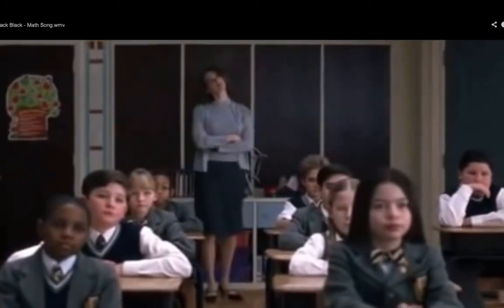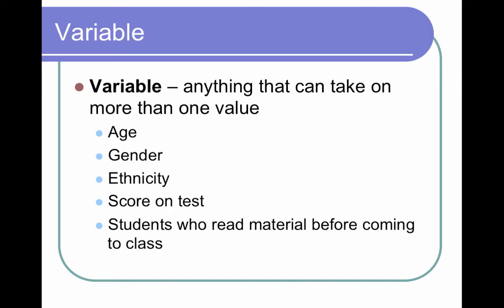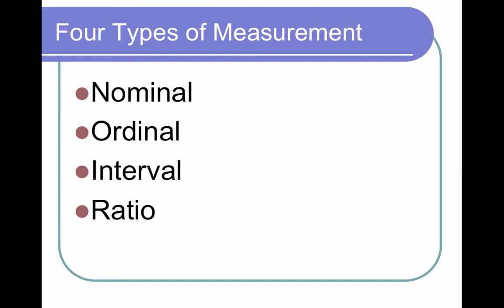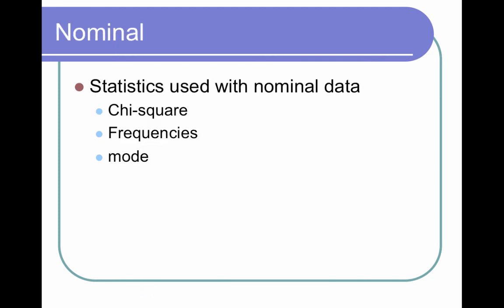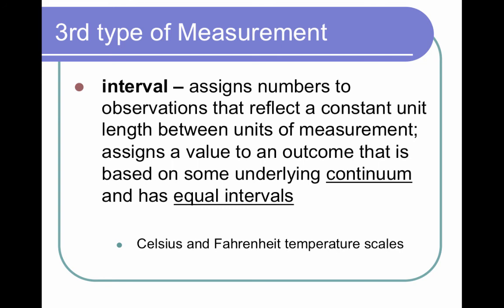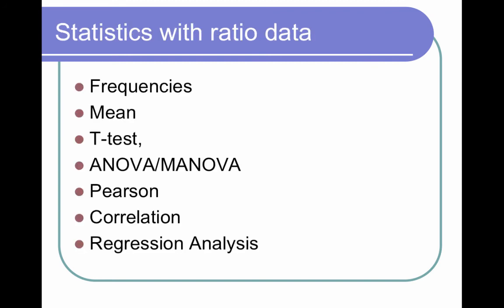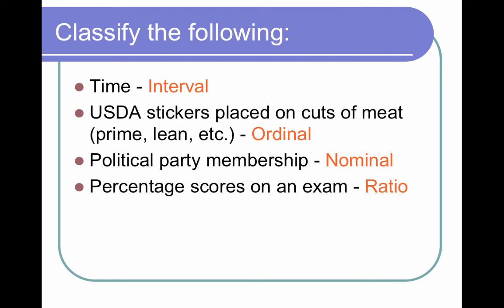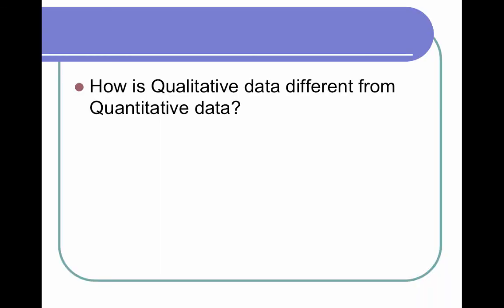PSYC 368 Ch 2 Part 1